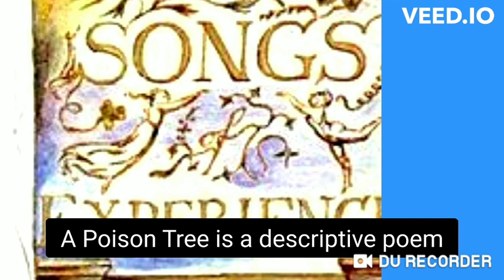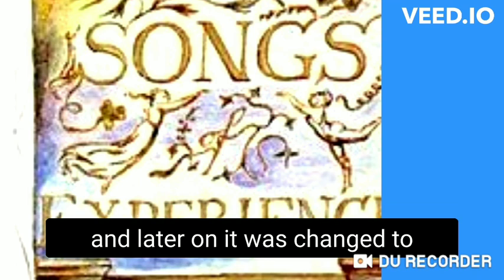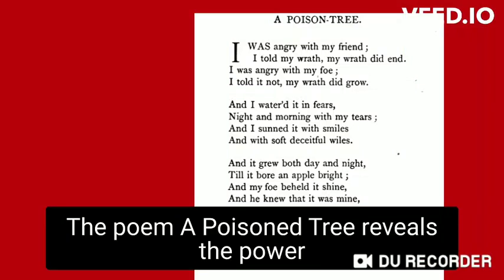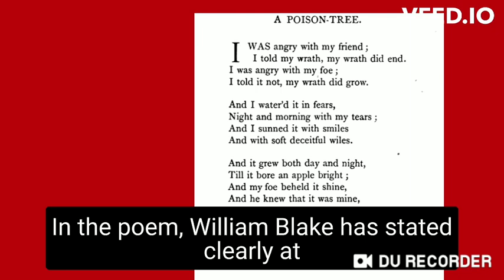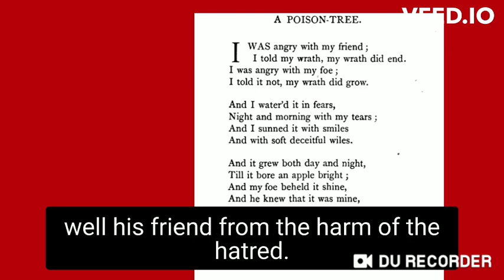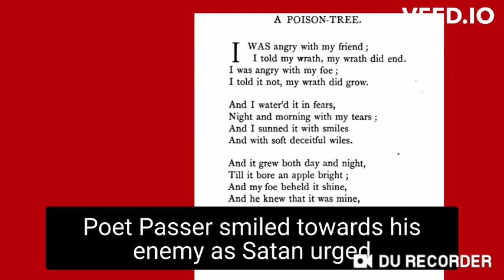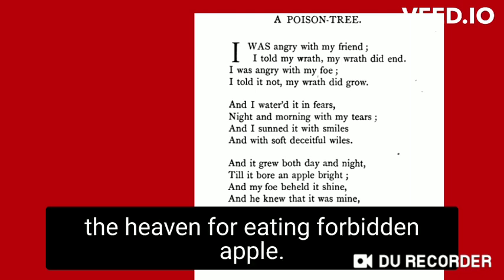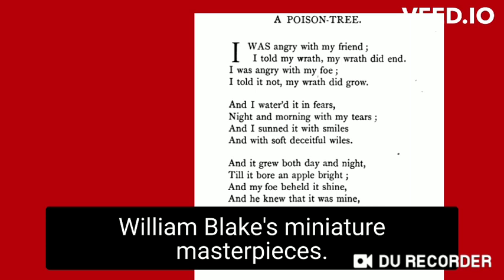Poison Tree BA III Sem Optional English RCUB